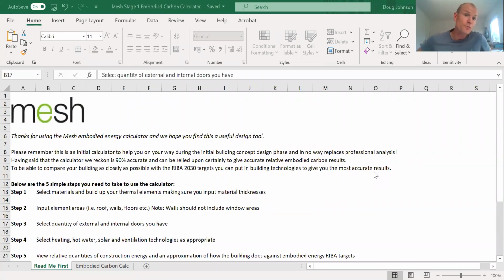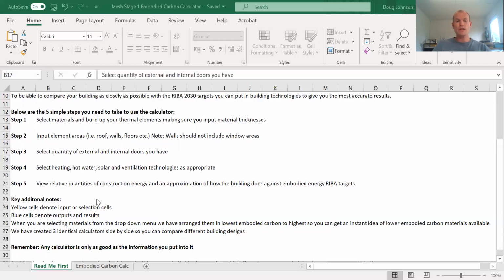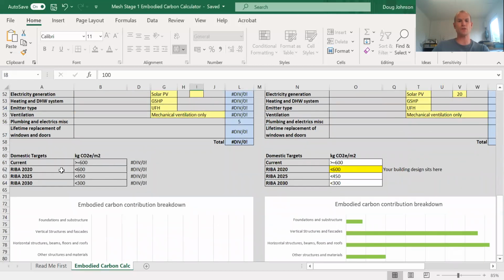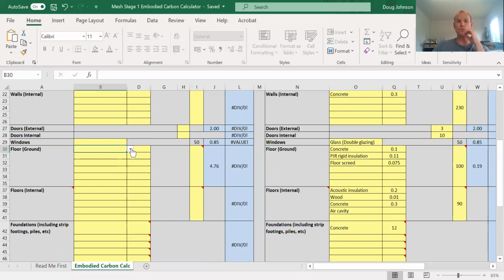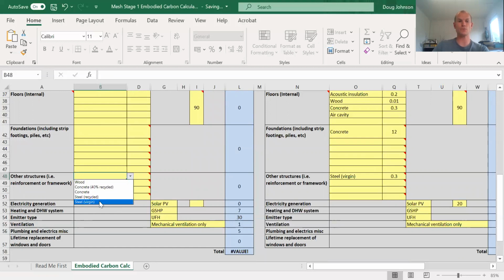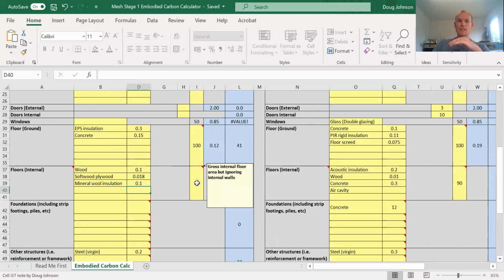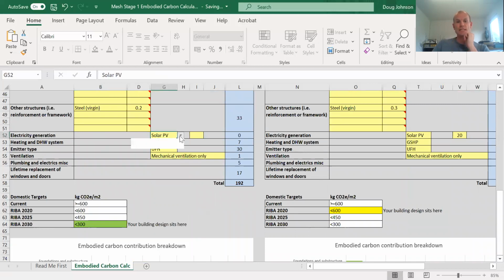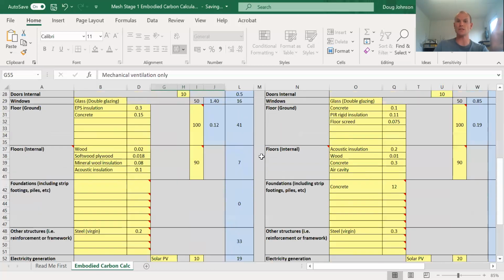Launching the Mesh Energy free embodied carbon calculator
As we launch this amazing free tool, Doug Johnson, Mesh Energy's founder, give a brief video introduction explaining how to use our RIBA Stage 1 embodied calculator design tool.

Our FREE Embodied Carbon Calculator gives a valuable insight at the very early stages of the design process allowing you to discover how the embodied carbon of your design is affected by material choice and how your it compares to the RIBA 2030 and LETI carbon alignment targets.

The EC Calculator allows you to:
- discover and calculate relative embodied carbon values for a wide range of popular building materials and typologies
- create automated, fast and simple one page carbon reports
- obtain instant feedback on conceptual building designs
- check your designs against the RIBA 2030 Climate Challenge or LETI benchmarks
- get clarity on carbon impact of different construction methodologies
- compare RIBA and LETI targets